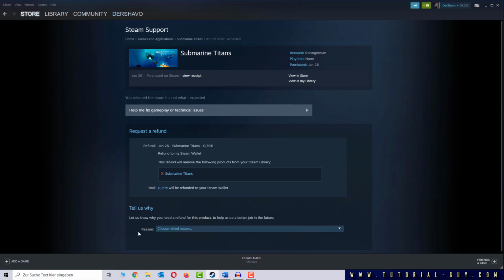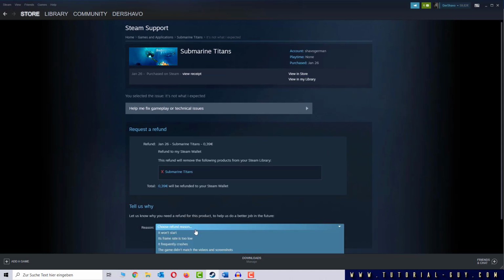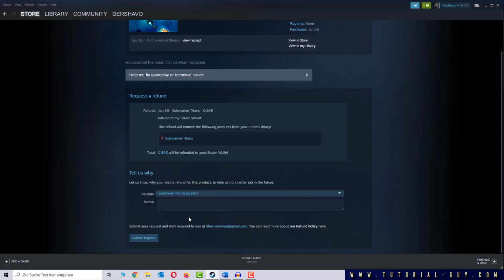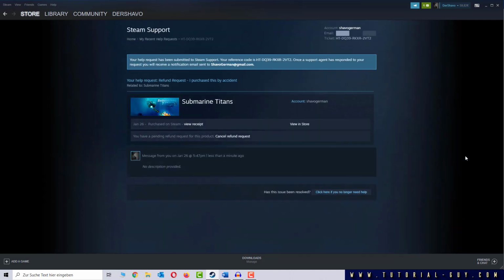How to refund a game on Steam | Refund Steam games ✅ Tutorial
Learn how to get a refund on Steam with our step-by-step guide. If you've purchased a game on Steam and are not satisfied, we'll show you the process to easily refund it. Stay updated on the latest refund policies and ensure a hassle-free experience when returning a game on Steam. Watch now to make sure you're informed and ready to get your money back!